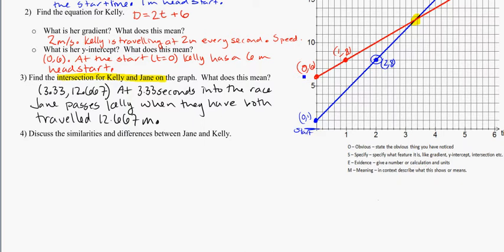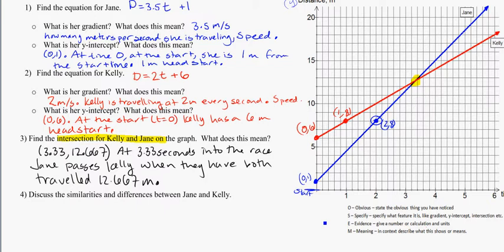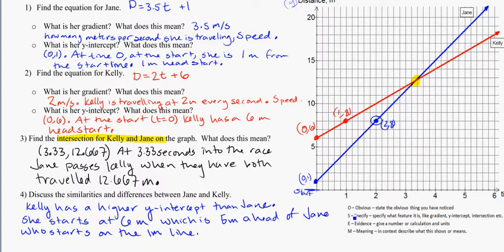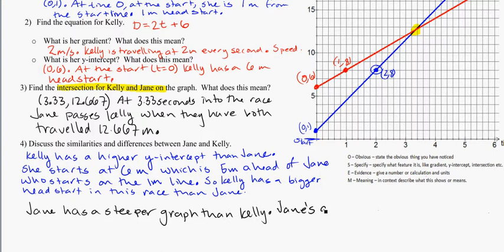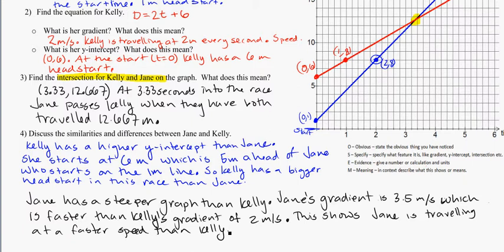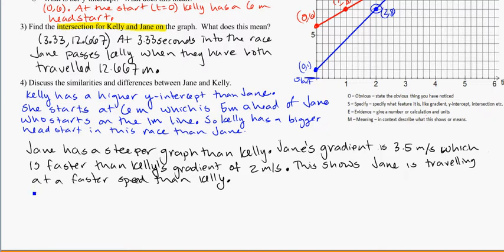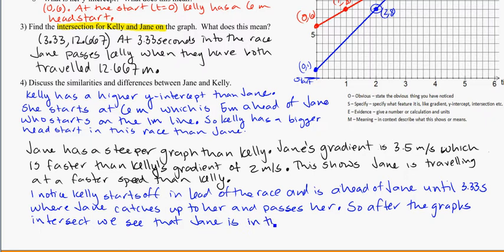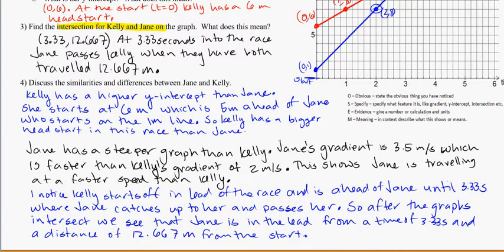yr 11 graphs describe similarities and difference